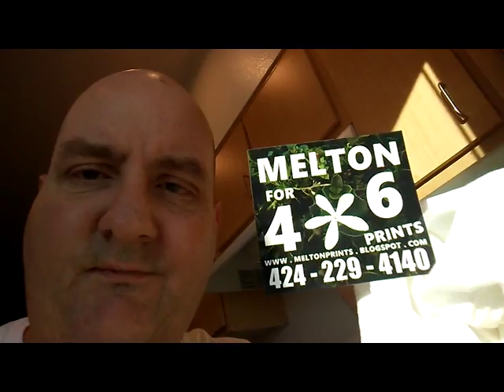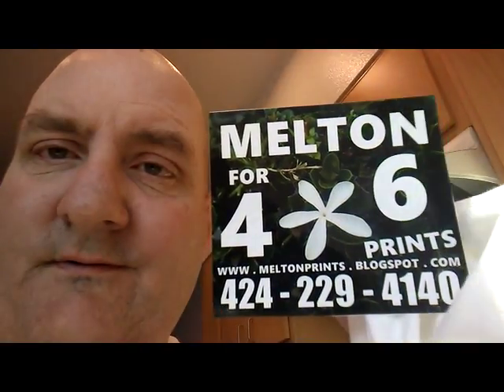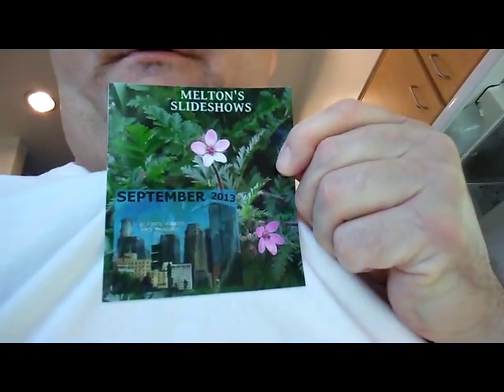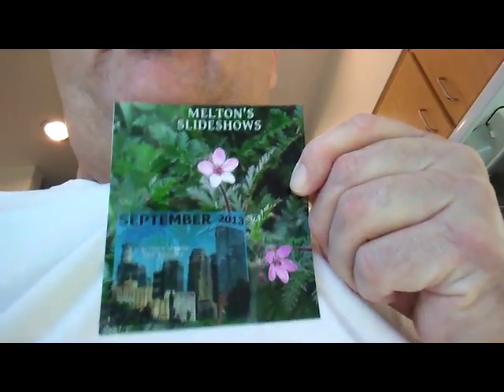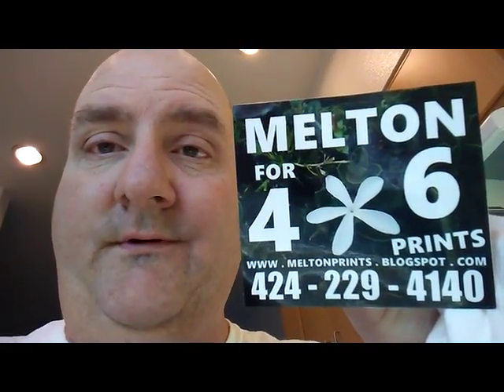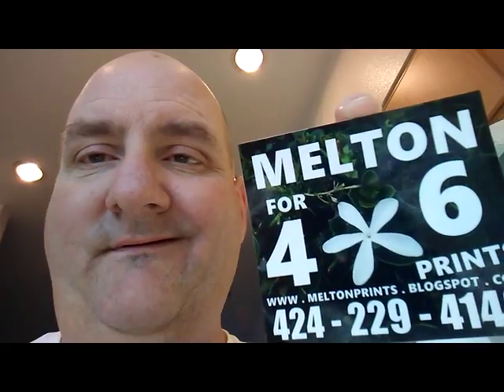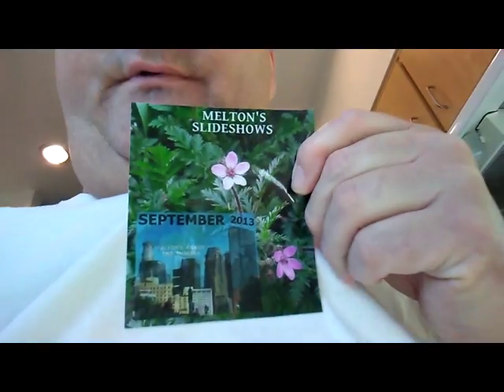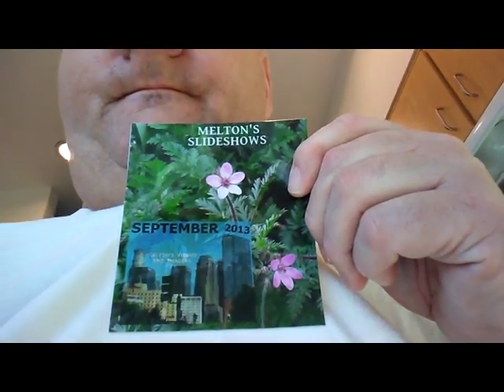CHEST MELTON S STAR FL;OWER 4X6 ALTERED 20180203 081252 x264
HERE IS WHERE TO FIND WHAT I HAVE DESIGNED TODAY OR RECENTLY... HIT THE HEART AT THE TOP OF DAFFODILIA
HIT THE BOXES ON THE RIGHT OR THE LINKS HERE ON YOUTUBE FOR 2009 THRU 2017